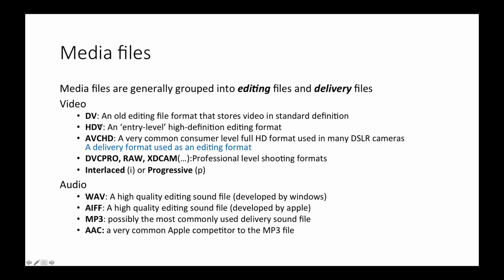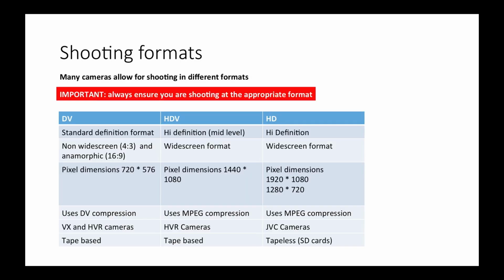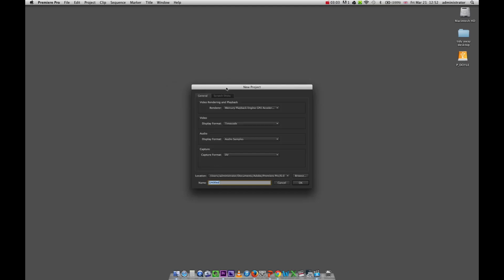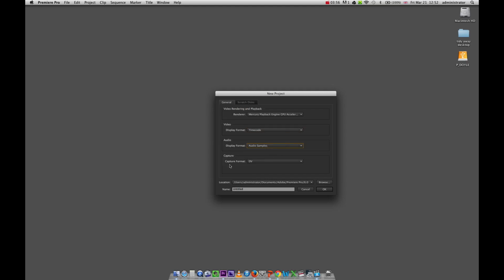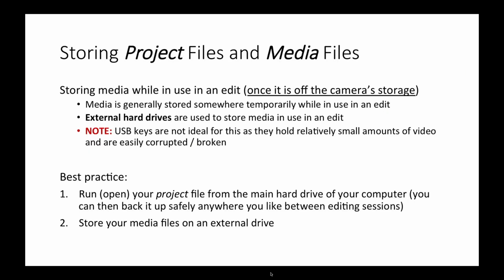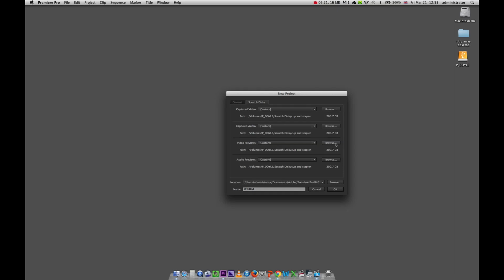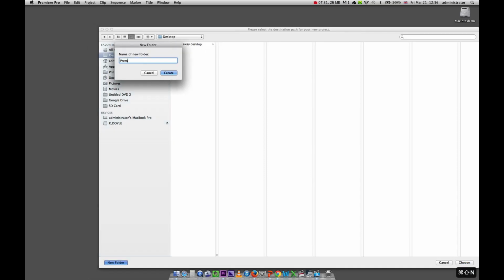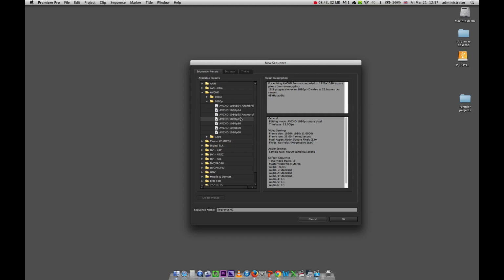1.2 Premier // Setting Up A Project